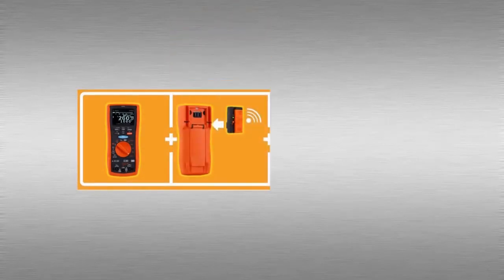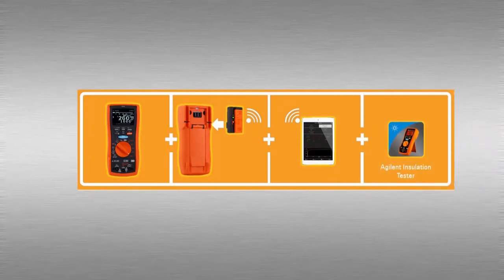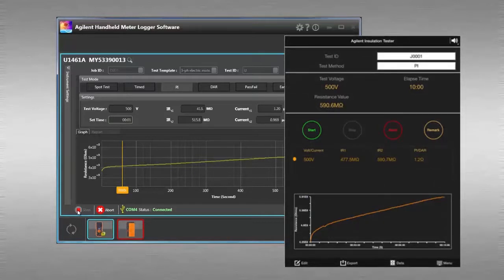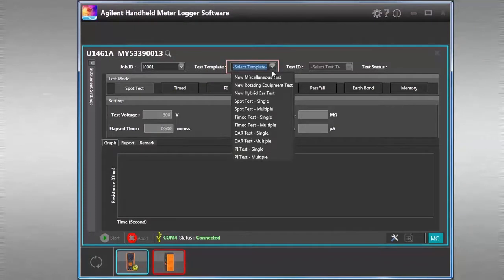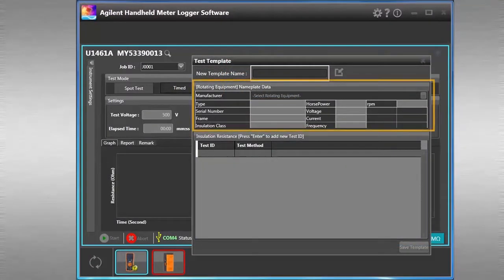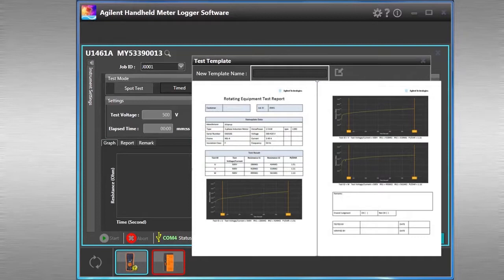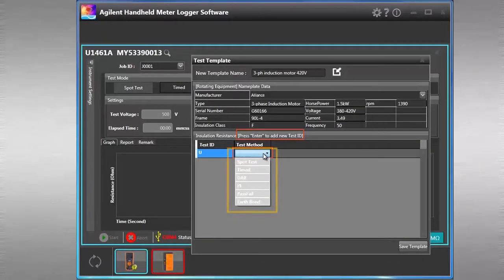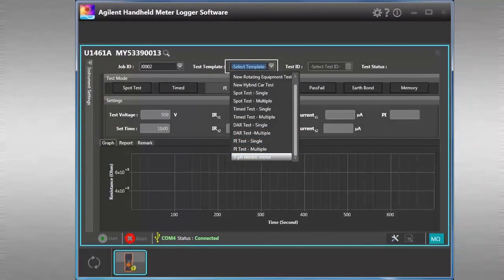U1450A / U1460A Series Insulation Resistance Tester Software Highlights and Demo (Part 1)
This video includes a basic overview of the remote connectivity and software for U1450A/U1460A Series Keysight Insulation Resistance Tester, and demonstration on the software operation with Keysight Handheld Meter Logger software.